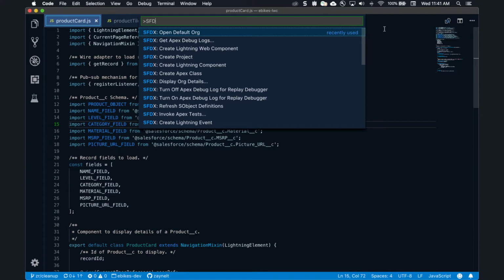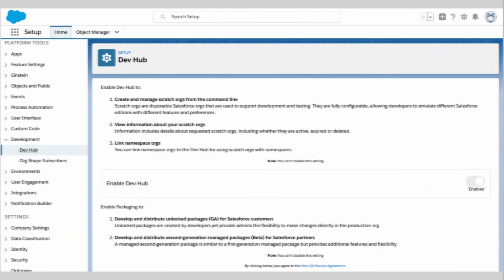Set Up Your Lightning Web Components Developer Tools: Part 1 - Install Development Tools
Get insight from Evangelist Developer Zayne Turner, on how to set up your Lightning Web Components developer tools in Salesforce. You will learn how to fix errors in our code using the provided Salesforce developer tools and configure a record layout to display your Lightning Web Component.

This video is the first in a three-part series and tied to hands-on learning via Trailhead. to learn more about setting up your own Lightning Web Components.
Transcript:

Zayne Turner: Hi Trailblazers. My name is Zayne Turner and I'm a Developer Evangelist at Salesforce. Salesforce introduced Lightning Web Components in December, 2018. We held launch events and workshops all over the world because we believe this was a big deal for our developer community and at Salesforce. We know Lightning Web Components are the best way to create amazing experiences for your users on the Salesforce platform. And because it's based on open standards and tooling, Lightning Web Components have been really popular with our developer community as well. Working through this project is a great way to get started with Lightning Web Components and also get maximum productivity out of your developer tooling. While you can technically create Lightning Web Components with any text editor, you can have a much better experience by using the tools we gonna show you in this project.

The first tool we gonna cover, is the Salesforce command line interface or CLI. The Salesforce CLI is a Swiss army knife of utilities, simplify many kinds of common development tasks. Use it to perform commands against your Salesforce org. Synchronized changes to and from connected orgs. Import and export data. Create and execute tasks. Create and install packages and much, much more. You can even write scripts to automate tasks and connect the CLI to systems for continuous integration or continuous delivery. And in this project we'll just cover a small portion of the Salesforce CLI capabilities. I strongly encourage you to learn more about this powerful tool after you've earned this badge. Next we'll cover how to set up your integrated development environment or IDE. We highly recommend visual studio code and the Salesforce extensions for Visual Studio Code. This combination provides powerful connections to the Salesforce CLI, right within Visual Studio Code and additional tooling specific to developing Lightning Web Components for your Salesforce projects. Using the setup will also boost your productivity when working with your development orgs, like scratch orgs or sandboxes. Your developer edition orgs and even your Trailhead Playground. Or developing your Apex, your Aura components, and visual force.

Some of you may be familiar with other IDE's like the older force.com plug-in for eclipse. But for Salesforce developers today, we believe, you have the best experience using an IDE like Visual Studio Code and the Salesforce extensions. Once you've got the Salesforce command line installed and ready to go, there's just one more simple step you need to perform before creating your first Lightning Web Component. You'll need to connect to a Salesforce org with the Developer Hub feature enabled. Any production or developer edition org can act as a Developer Hub. And this functionality unlocks a couple of different capabilities, including the ability to create Temporary Development Environments known as scratch orgs.

 Scratch orgs are lightweight, short-lived Salesforce orgs. You create them with the CLI and they can have almost any kind of configuration. They're built for the most iterative parts of development. When you're making lots of changes and you need to synchronize, what's on your machine and what's in your development environment quickly. And in this project we'll set up your Trailhead Playground as a Developer Hub. Are you ready to create your first Lightning Web Component? Let's go.